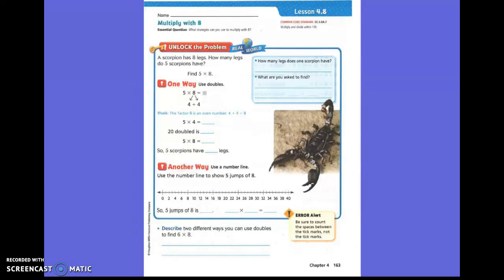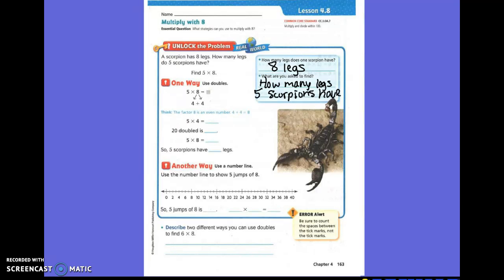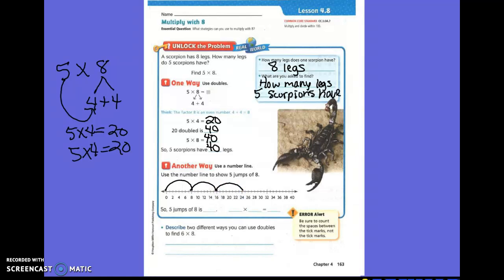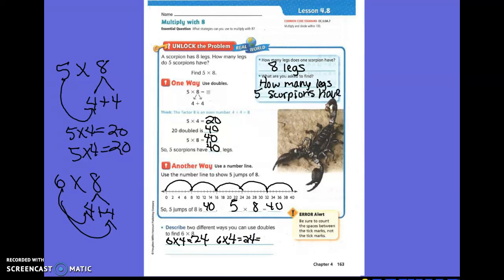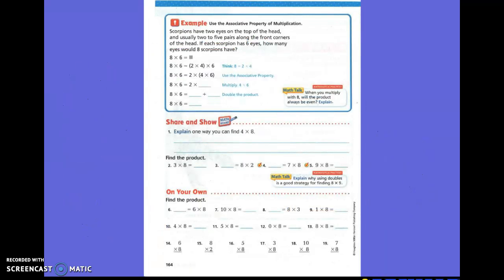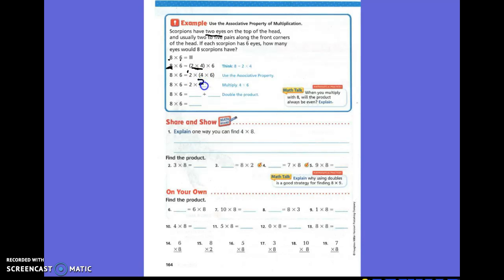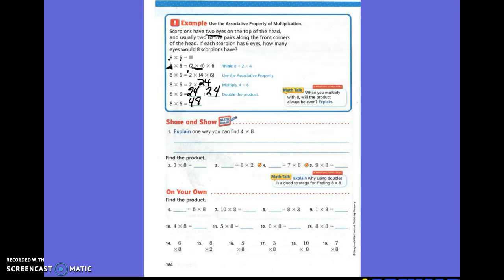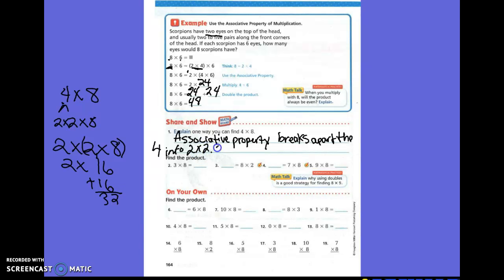4.8 Multiply with 8 (3rd)